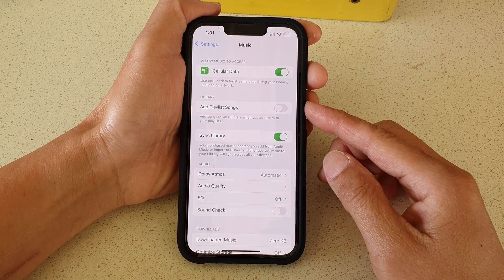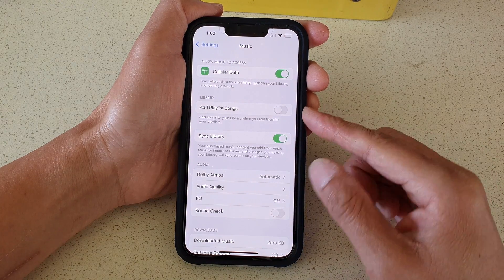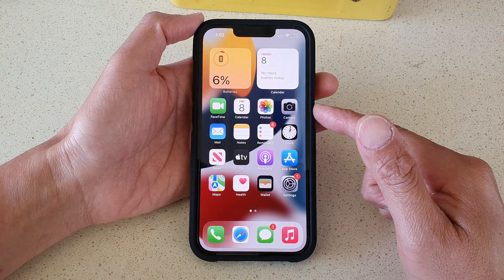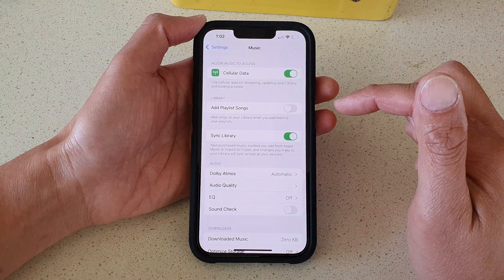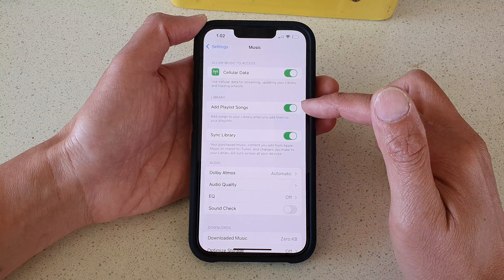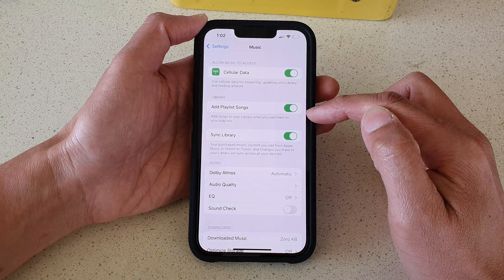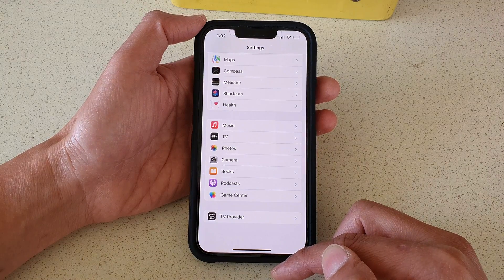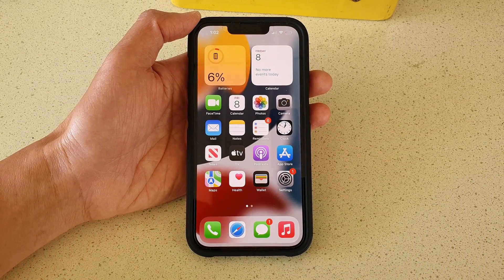iPhone 13/13 Pro: How to Enable/Disable Add Playlist Songs to Your Music Library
Learn how you can enable or disable add playlist songs to your music library on the iPhone 13 / iPhone 13 Pro/Mini.